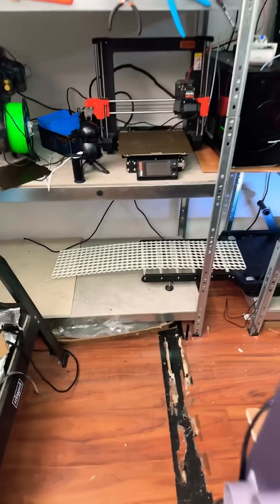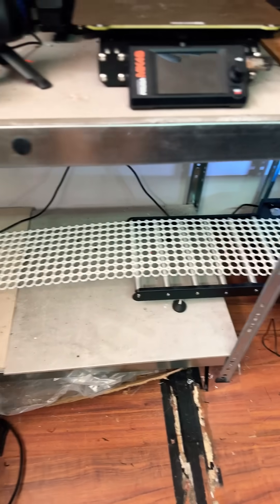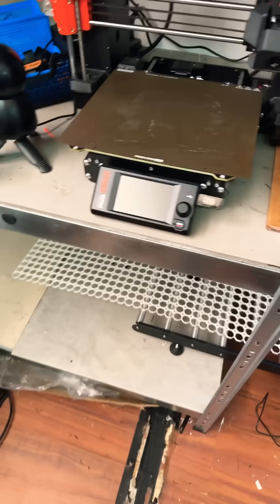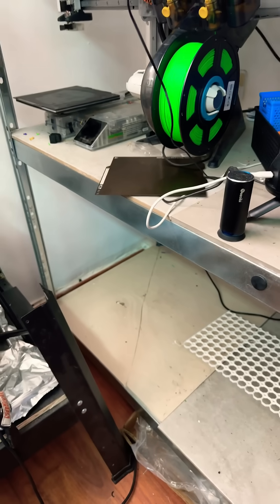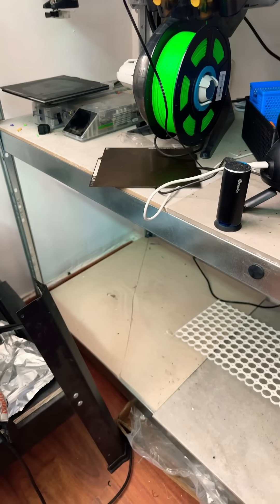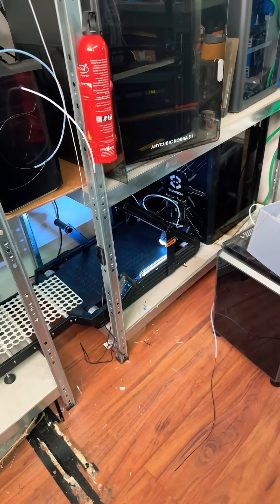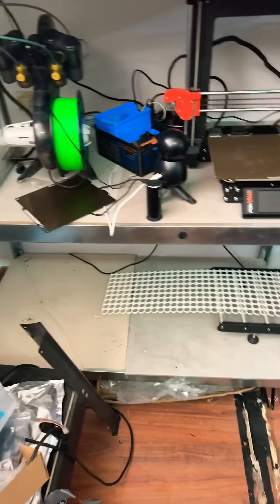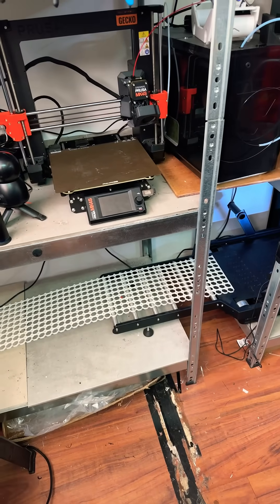Leaving a 3D printer running for a WEEK straight?